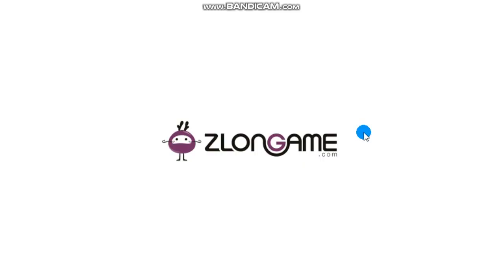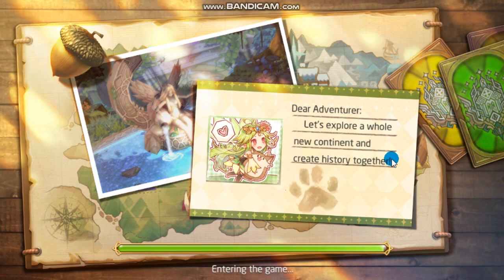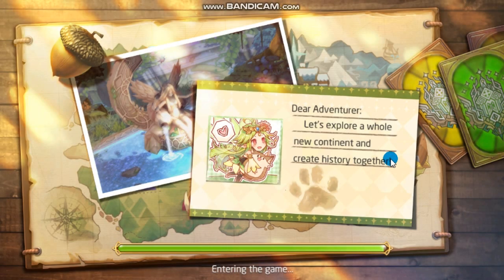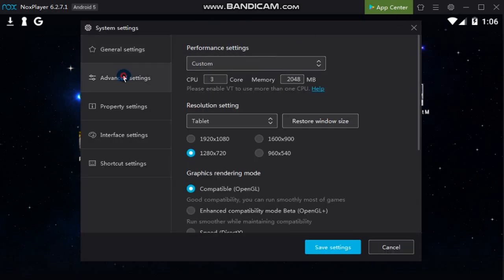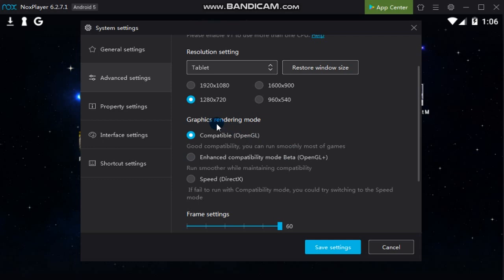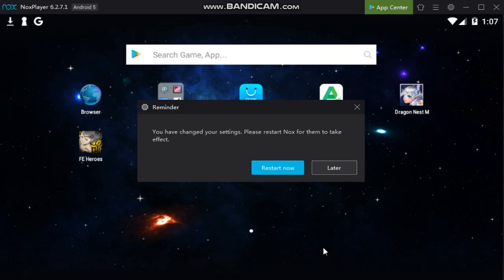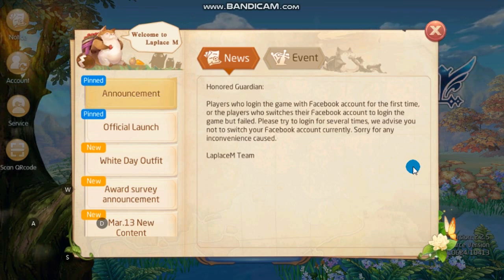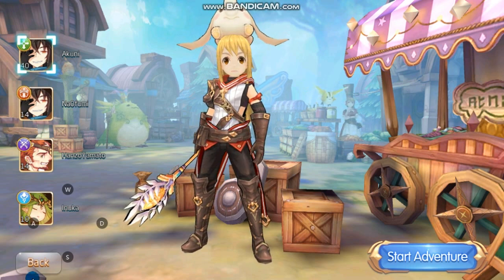Laplace M Stuck at 99% Not Loading on Nox Memu Emulator Solution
If you are watching this video right now, your game Laplace M is Stuck, not loading on startup with Nox or Memu Play Emulator. This is a guide on how to fix the Problem.